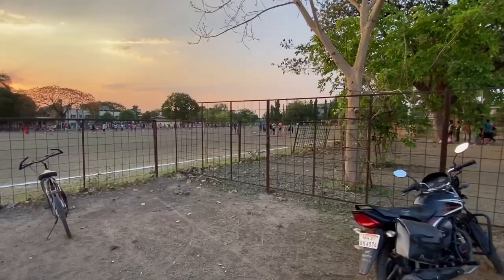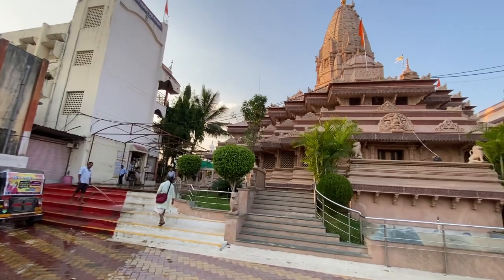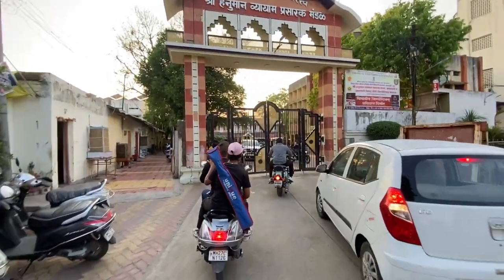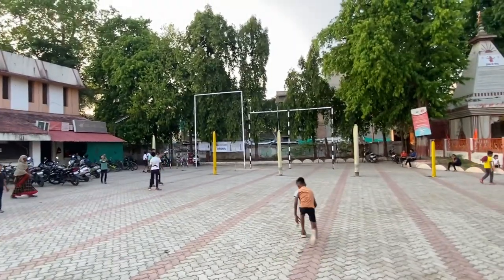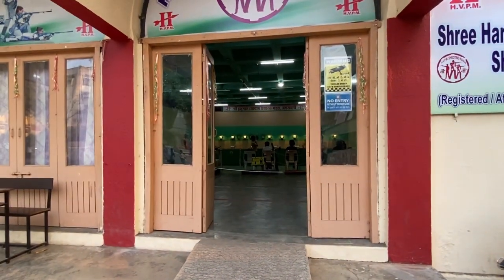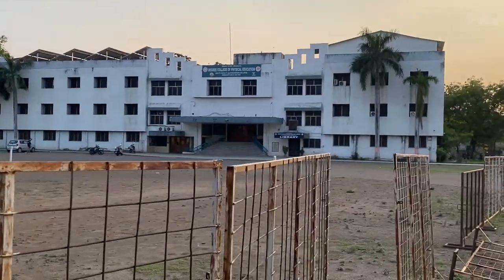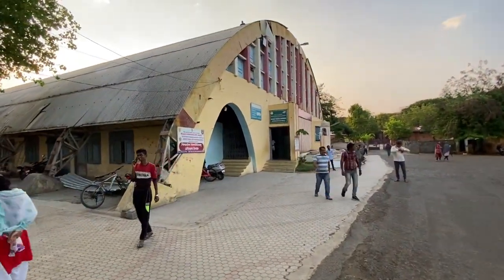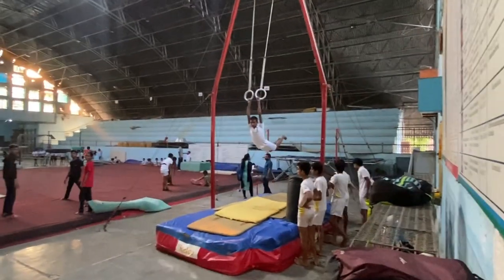HVPM AMRAVATI FULL TOUR //Degree collage of physical education Amravati full detail//hvpm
HVPM DEGREE COLLEGE OF PHYSICAL EDUCATION AMRAVATI

ISS VIDEO MA ISS COLLAGE KA FULL TOUR AND DETAIL HAI SOO ISS VLOG KO PORA DAKH NA JISS NA BI ADMISSIONS LANI HAI VO TOH PORA DAKH NA
BAKI SHARE KARO ISS VIDEO KO JISS NA BI YAHA ADMISSION LANI HAI

MILTA HAI HAM AGLA VLOG MA TAB THAK KA LIYA BYE BYE